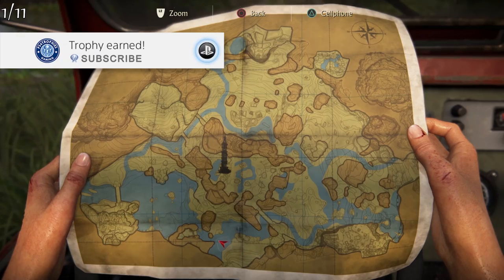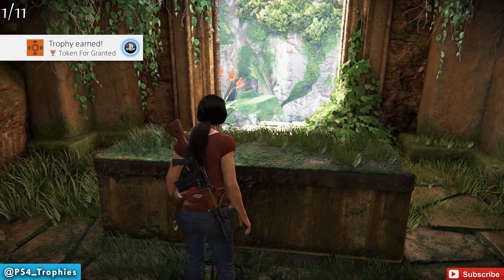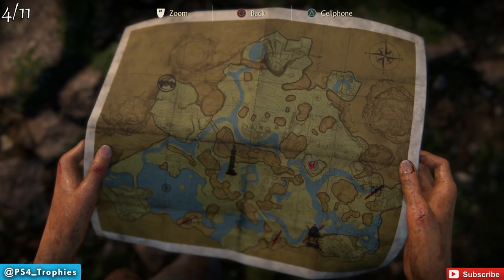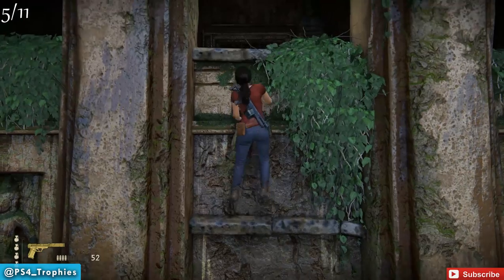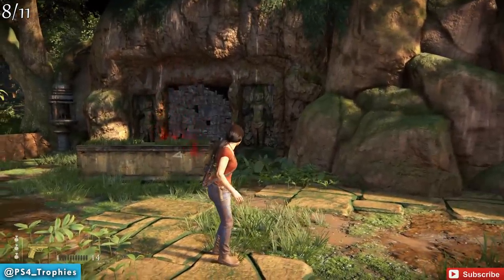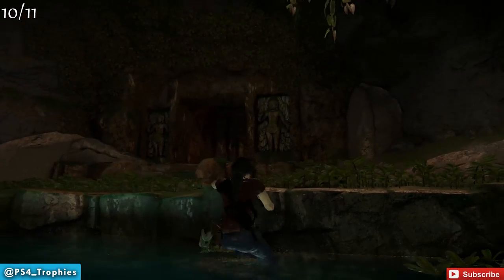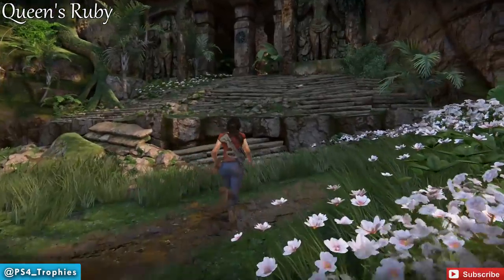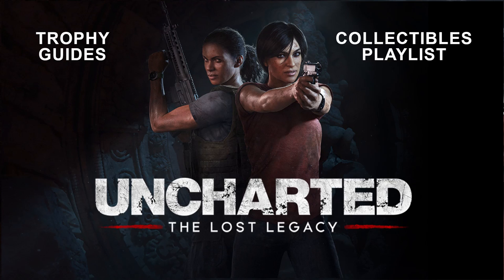Uncharted The Lost Legacy - The Queen's Ruby - All Hoysala Token Locations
. Uncharted The Lost Legacy has a wearable bracelet called the Queen's Ruby. This helps you locate treasure and will glow and chime when you're near one. Your controller will vibrate and the lightbar will change color. All you need to do is find all 11 Hoysala tokens and this video will show you the locations of each of them.

Tip? Your support is appreciated - goo.gl/b7l2kO

★  This Game includes the following trophies  ★

Legacy Found!

Progress Demands Sacrifice
Complete the Game in Crushing mode

Collector of Antiquities
Find all the treasures

Shake For Your Fortune
Ask Skeleseer a question

Token For Granted
Find a Hoysala Token

Yas Queen
Find all the Hoysala tokens and obtain the Queen’s Ruby

Five Finger Discount
Open 5 lockboxes

Picks or It Didn’t Happen
Open every lockbox

Take a photo at 5 photo opportunities

Pics or It Didn’t Happen
Take a photo at all the photo opportunities

Getting to Know You
Listen to all optional conversations

Si Vis Pacem Para Bellum
Use every gun in the game

Were You Counting?
Defeat an enemy with the last bullet in your handgun clip

10 Up, 10 Down
Defeat 10 enemies with headshots in a row

Frazer. Chloe Frazer.
Defeat 5 consecutive enemies with the silenced pistol without being detected.

Itchy Trigger Finger
Defeat 20 enemies firing from-the-hip

Stay and Pray
Defeat 20 enemies blind-firing from cover

Tip of the Hat
Stealth take-down 10 armored enemies with melee by first removing their helmets

Royal Demolitionist
Defeat 20 enemies with C4

On the Grid
Mark 30 enemies

I Was Never Here
Open a lockbox with enemies nearby

C-Phoria
Defeat 4 enemies with one C4 detonation

Just the Wind
Stealth take-down 15 enemies in a row

Now You See Me…
Break stealth and re-enter stealth successfully

Wingwoman
Perform 10 combo partner takedowns

The Way of the Warrior
Make it to the outskirts of Halebidu in Chapter 5 without using a firearm or explosive

The Sampler
Defeat 5 enemies, each one taking damage from a handgun, long-gun, and…

Make an Entrance
Defeat enemies with the vehicle, long-gun, melee, and grenade, in that order, in 20 seconds

Bring in the Big Guns
Defeat 30 enemies with gold weapons

4x4x4
Defeat 4 enemies with the vehicle 20 seconds

Use all the zip-lines to traverse the city

Your Prize
Appreciate the view at the top of the Hoysala Empire

Best Driver in the Business
Drive from the Ganesh mountain carving to the top of the waterfall at the Trident Fort

Flawless Gauntlet
Get through all 3 Axe Fort trials without resetting any boards

Quiet as a Mouse
After entering the Trident Fort, reach the door without being seen

Tarzana
Perform 5 grapple swings in a row without touching the ground

Stunt It!
Get 30 seconds of total airtime with the vehicle

Shadow Theater
Complete the shadow puzzle in 10 moves or less

Marco Po-No
Play in the water in the dam in Halebidu

Fingersmith
Pick a three pin lock in under 15 seconds

Overkill
Plant multiple C4 charges on the APC at the same time and destroy it with one massive detonation

Cannonball
Perform an impressive dive from the cliff near the old railroad tracks

Right Under Your Nose
Destroy the helicopter without defeating any other enemies

Combat Racing
Ram 10 motorcycles

Backseat Driver
Commandeer 6 vehicles by jumping on them and kicking out the driver

Here, Catch!
Destroy a vehicle in Chapter 9 with an explosive

Let’s Not Get Caught
Drive over the edge in the Western Ghats